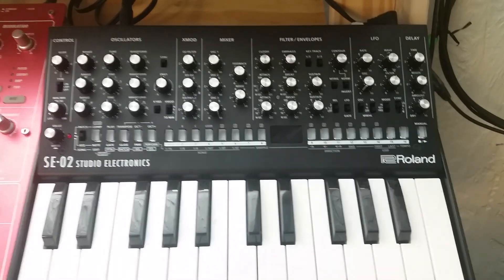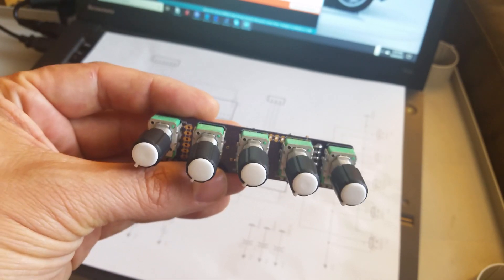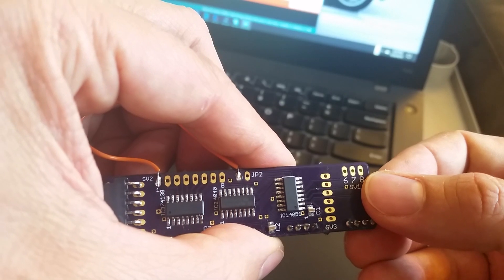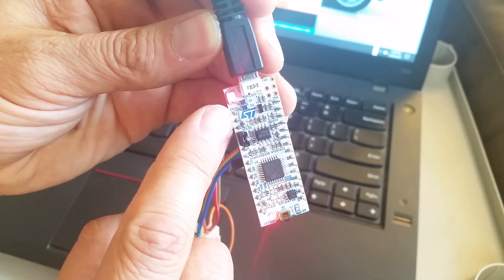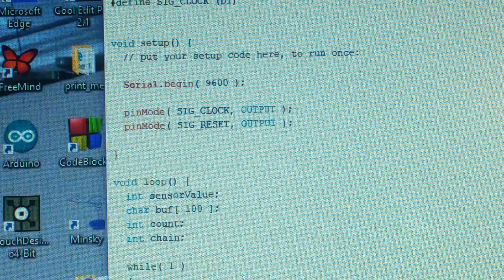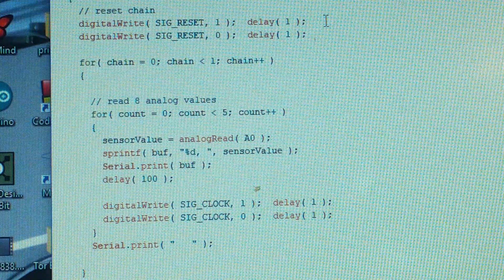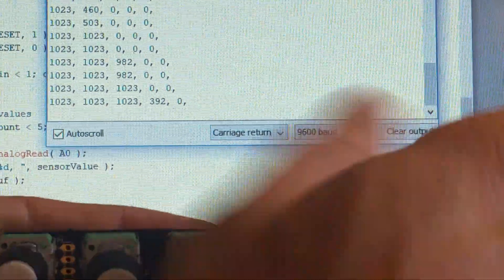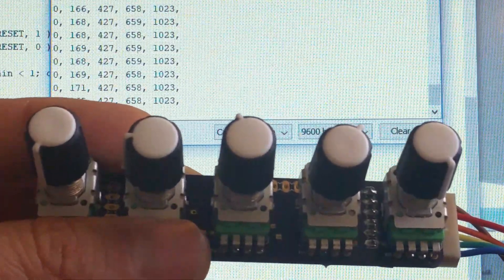New Synth Knob Multiplexer - 64 Analogs in one! Part 2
New!  Freshly soldered!  It lets you read a wholllle lot of knobs with just a few pins.  That saves you a whole lot of space, wires and confusion.  It also makes it possible to build instruments that have so many knobs that you couldn't otherwise biuld them without this multiplexer!!!

But does it work?!  Watch this video to find out!  See if it can mux 64 analog synthesizer knobs, into a single analog input.

"Soldering Challenge"

e.g.  You can use three pins from an Arduino or other microcontroller and read all 64 daisy-chain knobs!  This is the SUPER BOARD for making PROFESSIONAL, amazing synthesizers with LOTS OF KNOBS!